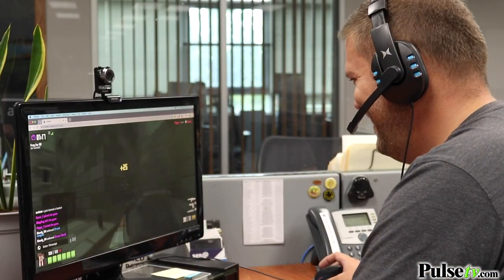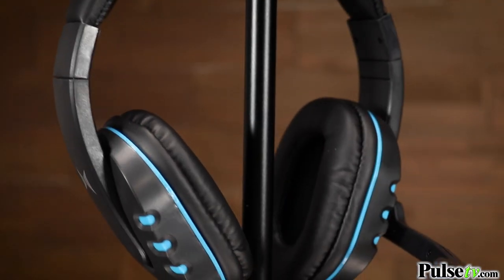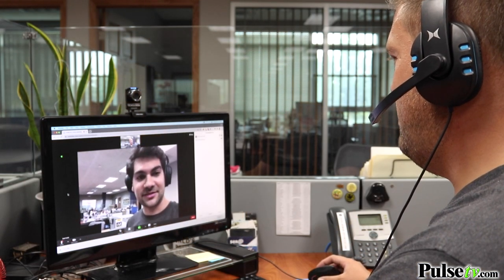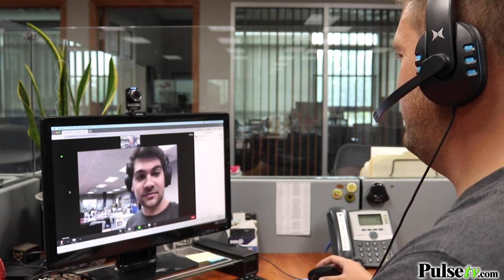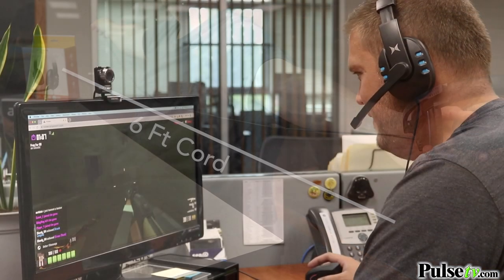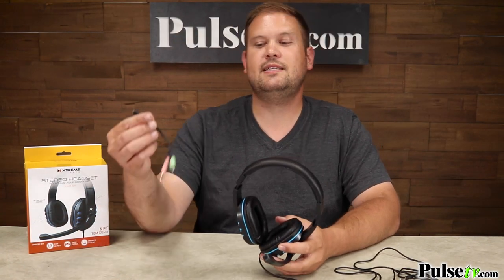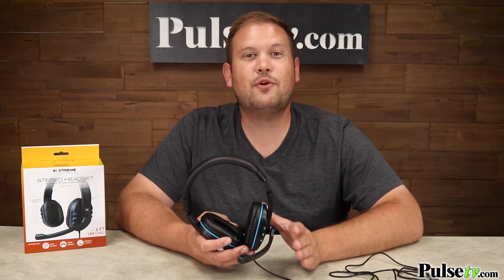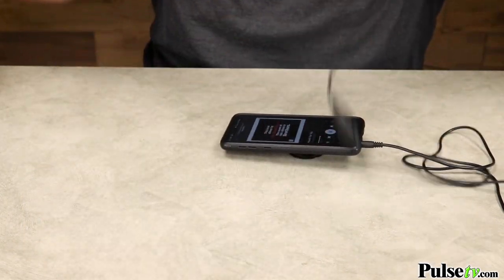Stereo Headset with Adjustable Boom Mic by Xtreme Tech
This comfortable headset combines a reliable pair of headphones with an adjustable boom microphone. 40mm sound drivers allow for an immersive stereo listening experience, while the padded ear cushions help seal out distracting outside noise.Get it